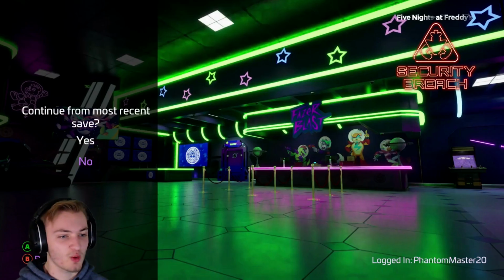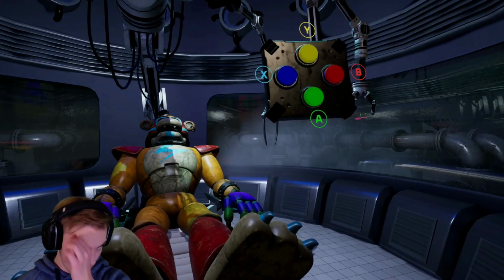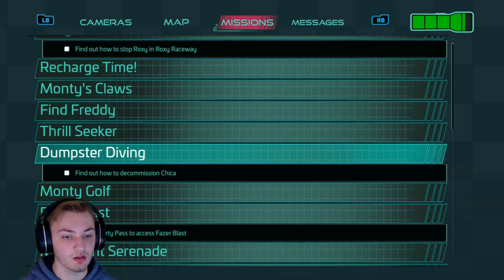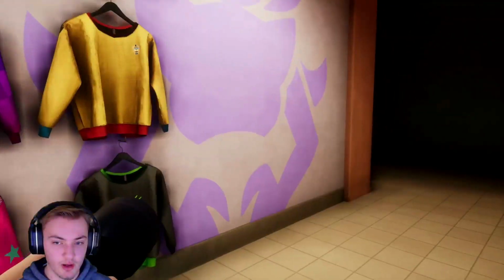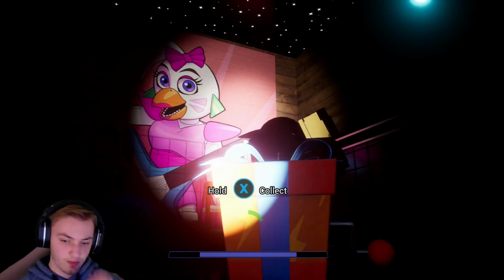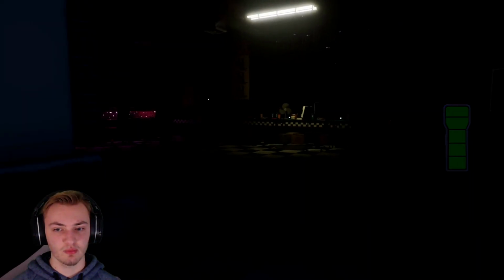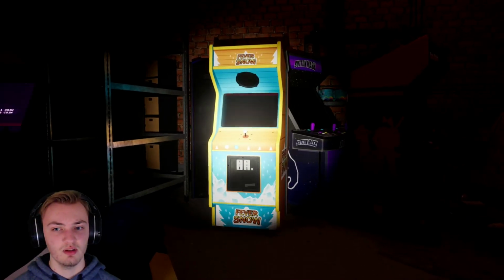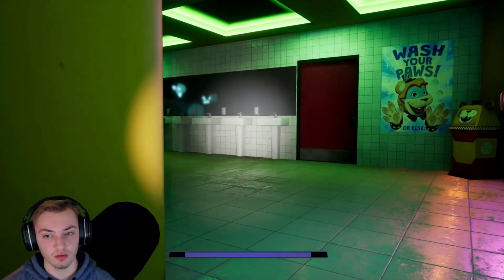Music Man is HUGE!!! - Security Breach (Xbox Play Through Part 6)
I wasn't expecting to see a gigantic Music Man in this video! I can't believe Music Man got a growth spurt. 🤣 Steal Wool and Scott did a great job on this game. 👍

TimeCodes:
0:00-Intro
1:18-Elevator
2:12-I Was Dumb
2:44-Parts and Service
10:59-Fazer Blast 💥
12:27-Roxy Raceway
15:37-Sinkhole
17:06-Roxy Raceway
23:10-Finding a Dance Pass
25:33-West Arcade
30:40-FNaF Theory
31:17-Rejected Arcades
32:44-DJ Booth
33:15-Epic Saves
36:40-1st Breaker
38:03-2ed Breaker
38:36-Dj Music Man ATTACKS!
42:24-3rd Breaker
42:51-Got to Make it Out Alive
45:34-Outro

Sorry this video didn’t came out sooner. It took me just about two hours to record, four hours to get edit, and 1 hour for the description and tags.